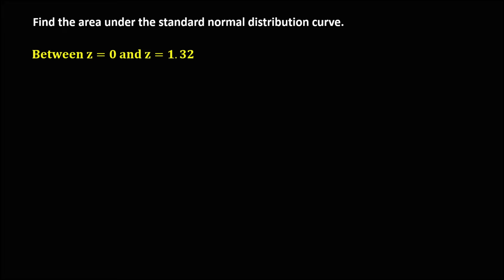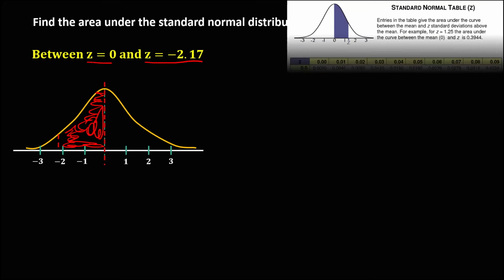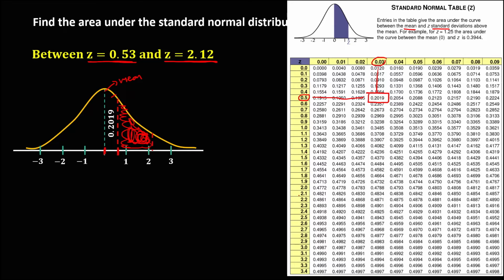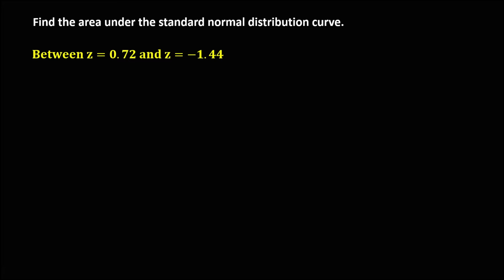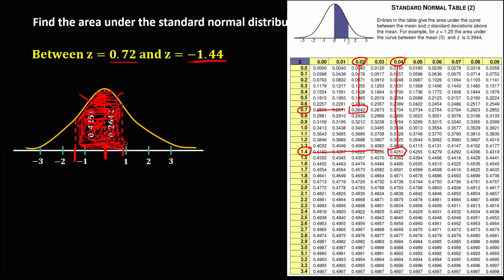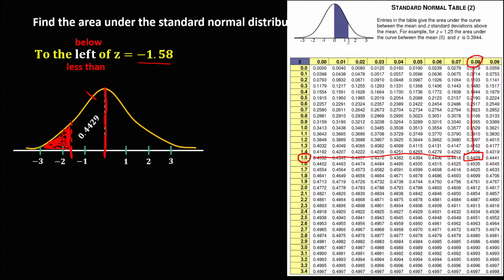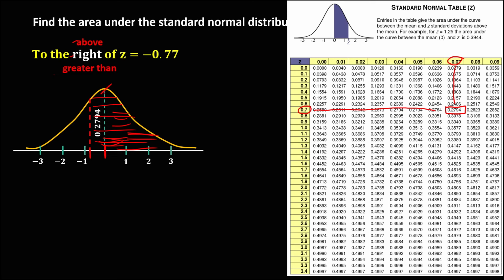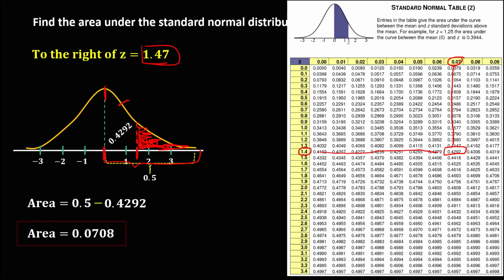AREA UNDER THE NORMAL CURVE || PROB AND STAT